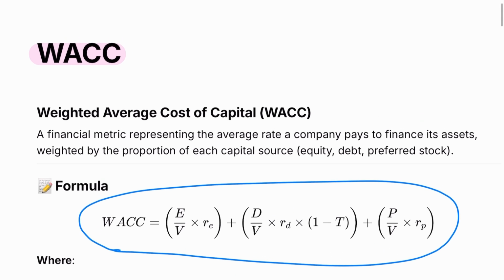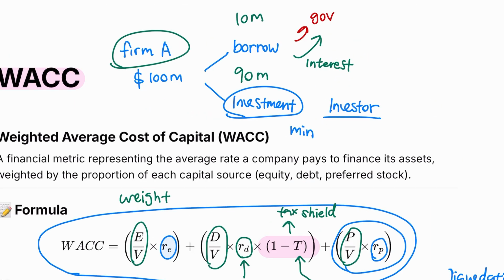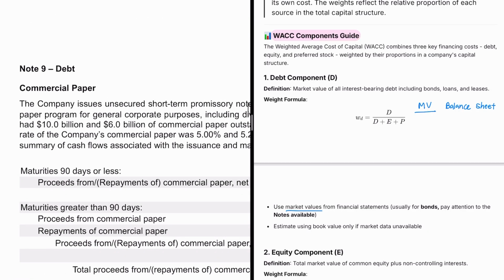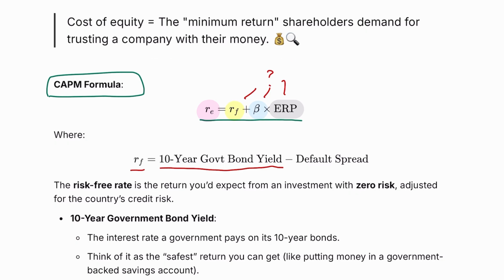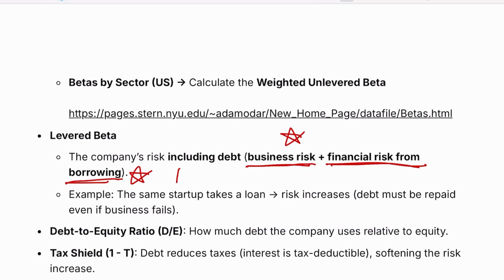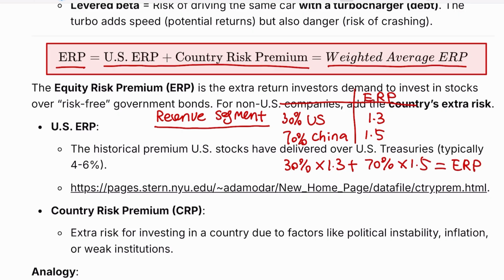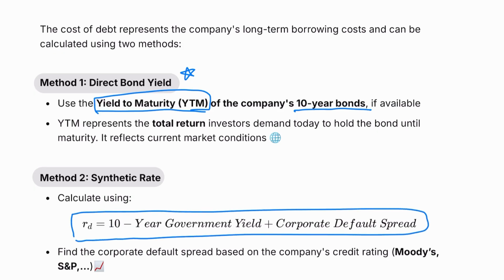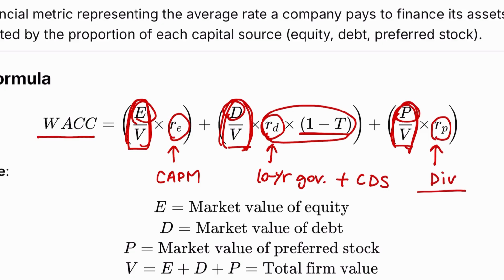What is Weighted Average Cost of Capital - WACC? (Step-by-Step Tutorial)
**🚀 Unlock the Secrets of WACC with REAL Examples! 📈 | Step-by-Step Guide**

**Struggling to calculate WACC?** Learn how to compute the **Weighted Average Cost of Capital** like a pro! This video breaks down every step—from formulas to practical calculations—so you can confidently value companies or ace your finance exams. 💼✨

**⏰ TIMESTAMPS:**
**0:00** - **Intro**
**0:14** - **📊 WACC Formula Explained**
**2:56** - **🤔 Why WACC?**
**4:09** - **🔍 Finding the Debt Component**
**5:36** - **💎 Uncovering the Equity Component**
**7:17** - **🎯 Cost of Equity Deep Dive**
**14:18** - **📉 Cost of Debt Revealed**
**16:38** - **✅ Recap**

**🔗Useful Links:**

**Betas by Sector (US) → Calculate the Weighted Unlevered Beta:**

**🔥 Perfect for:** Finance students, investors, analysts, or anyone ready to level up their valuation skills!

**👇 Drop a comment** if you’ve got questions or want a Part 2 on WACC Calculation with Real World Examples!

Let’s demystify finance, one formula at a time! 💪📚